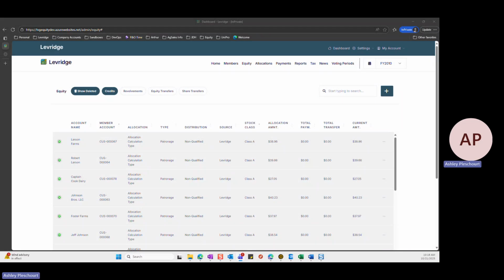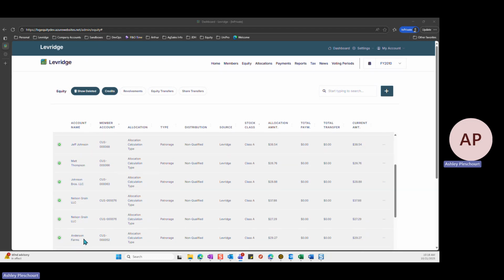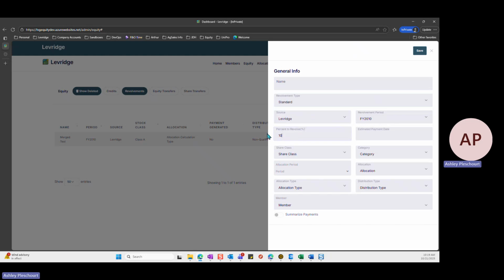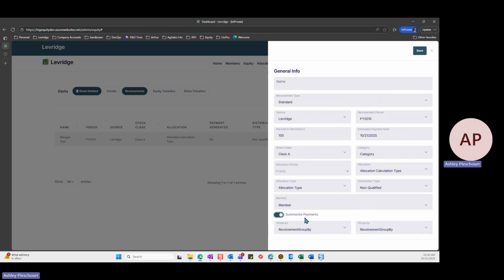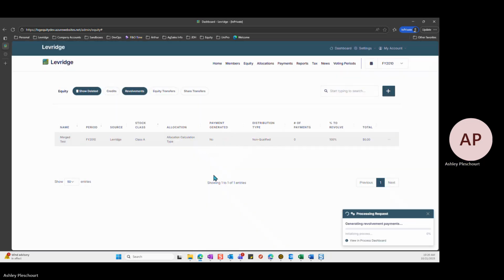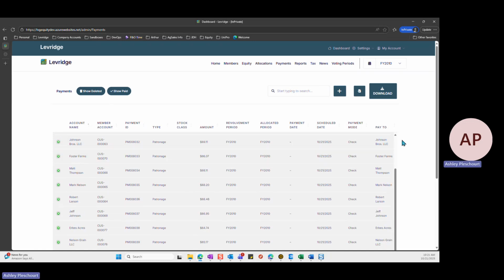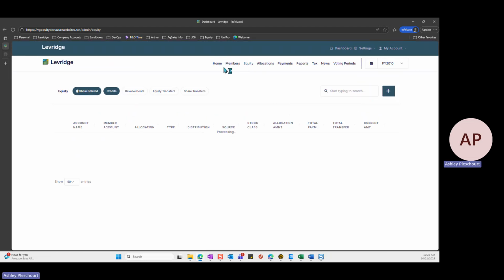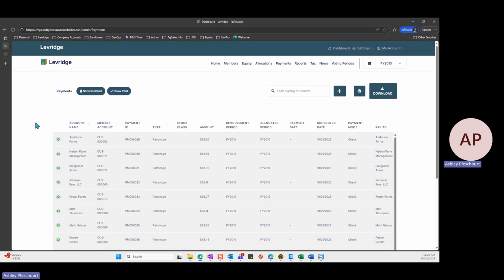Levridge Equity & Patronage Merged Payments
New in Levridge Equity & Patronage: to streamline financial reconciliation and simplify downstream ERP integration, on option to merge payments has been added to support the merging of multiple payment transactions into a single payment per member. This enhancement addresses the operational need to consolidate multiple payment transaction records —often generated across different periods or categories—into a unified payment record.